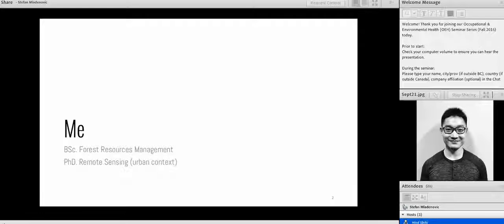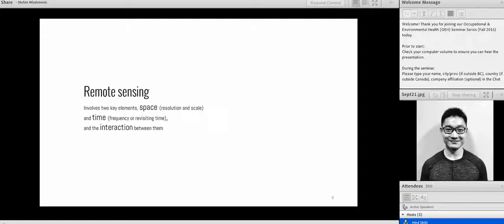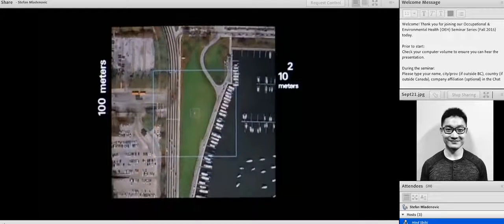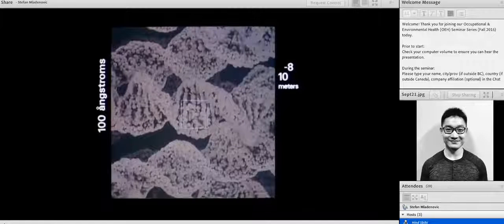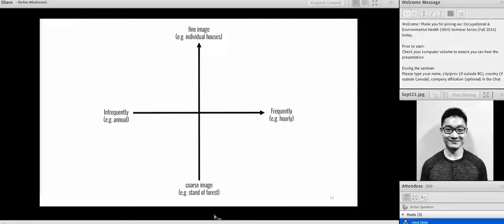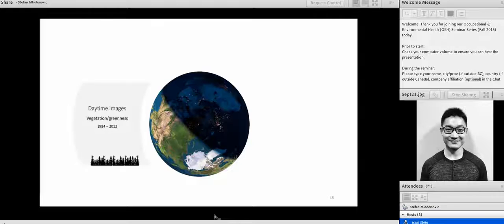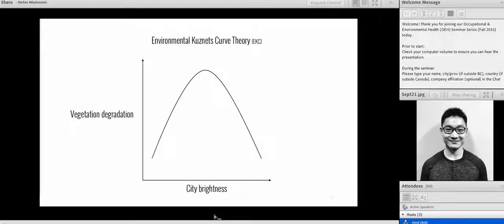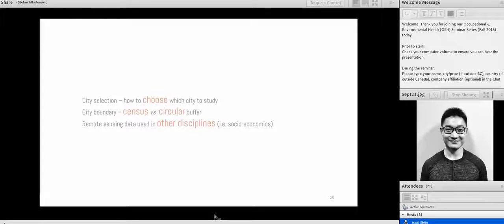People and Pixels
Mapping Public Health with the aid of pixels